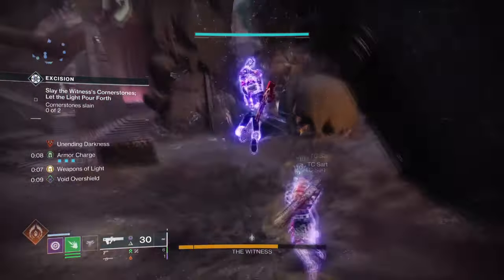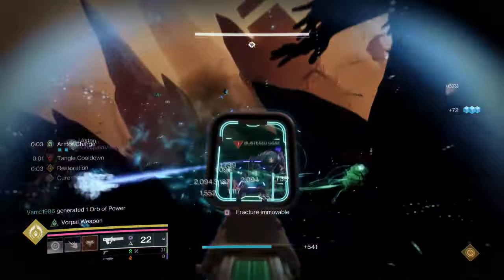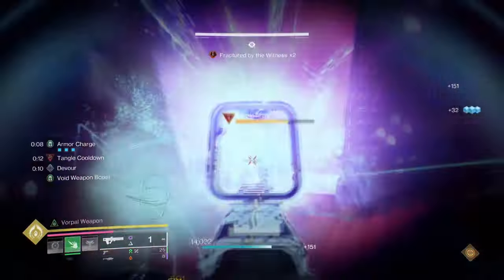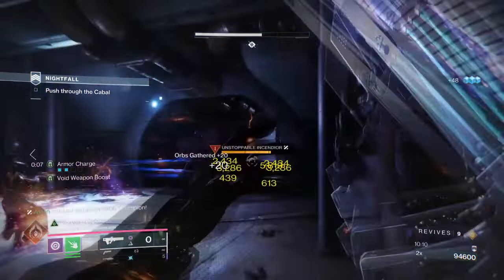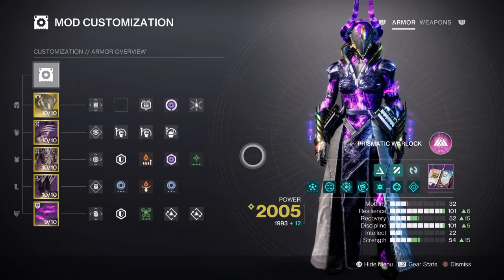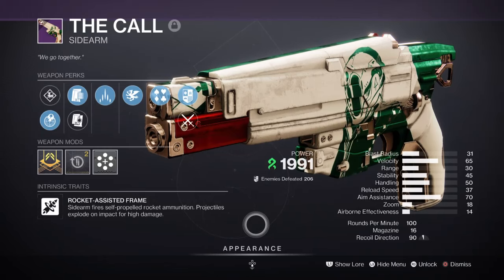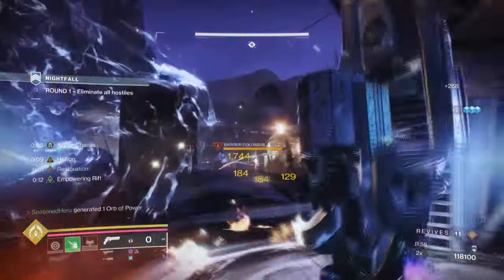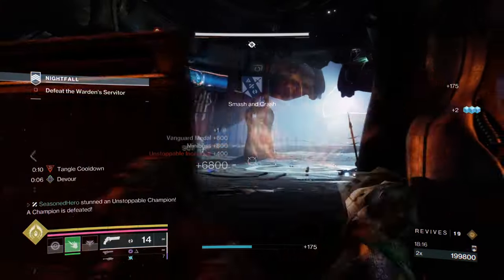INSANE Ability Regen With This Prismatic Warlock Build! - Destiny 2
Unleash insane ability regen with this Prismatic Warlock build featuring Nezerac's Sin in Destiny 2. Dominate the battlefield with this powerful setup!

00:00 Intro
00:58 Exotic
02:11 Subclass & Fragments Breakdown
03:57 Stats & Mods
05:45 Weapons and Perks
06:50 Conclusion

Enjoy :D